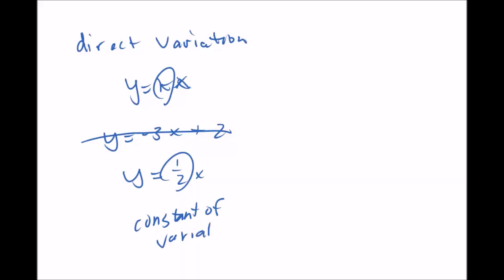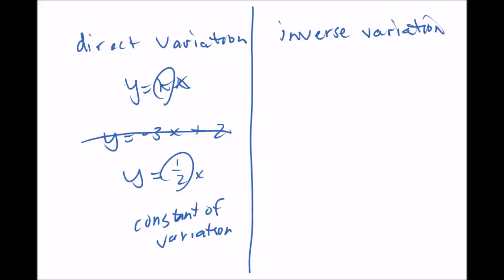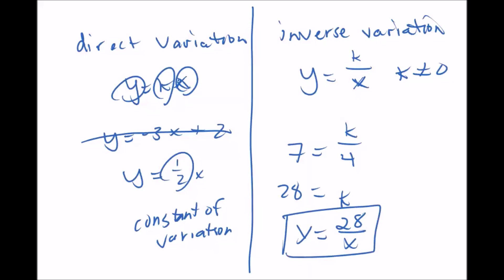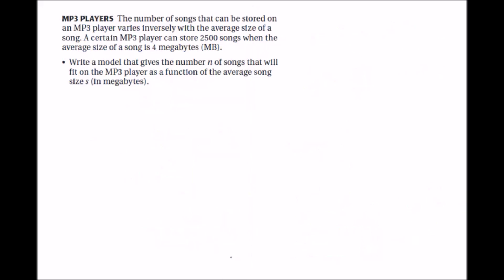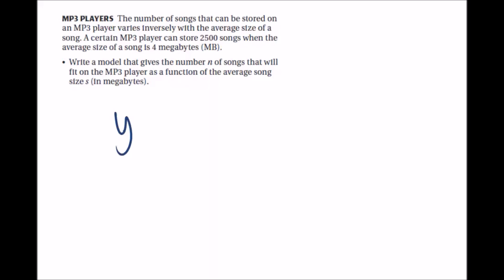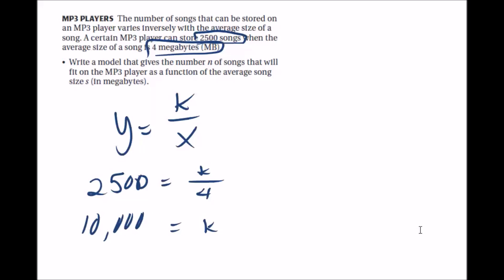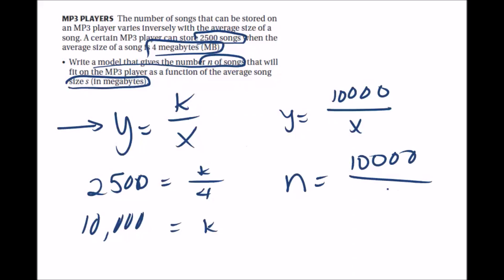8.1 Inverse AKA Indirect Variation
y=k/x